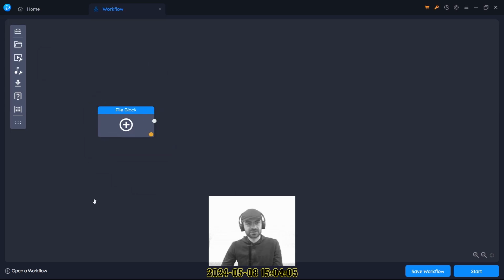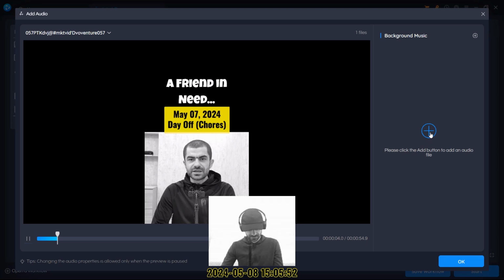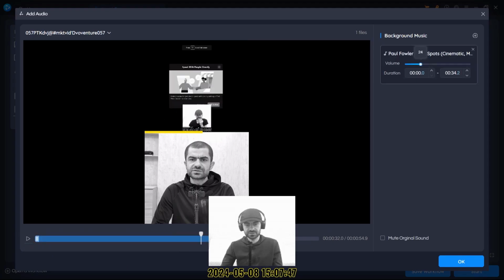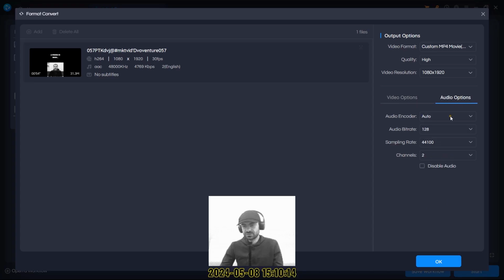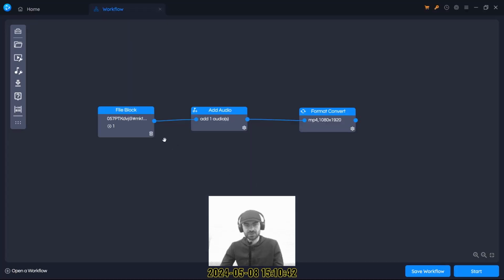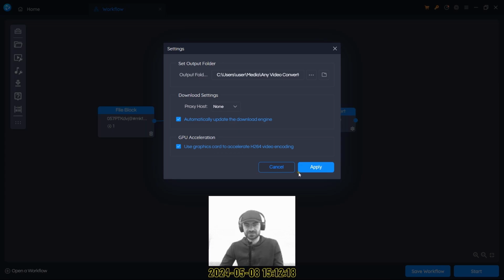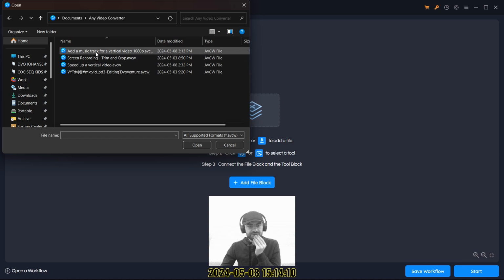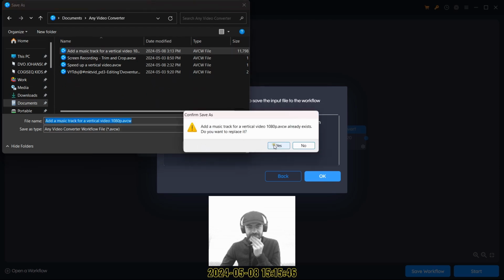How to Add Background Music in Video for free in Any Video Converter (AVC) | Ep. 004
In this video, I showed how to add background music to videos using Any Video Converter for free. I wanted to create a simple workflow to add music to my vertical videos and save it as a template, so I wouldn’t have to repeat the same steps every time.

I started by adding my video file and connecting the tasks in the workflow. Then, I added my audio file, chose the volume for the background music, and adjusted the duration to match the video. I didn’t mute the original sound because I wanted it to play together with the music.

Next, I set the video format, resolution, and bitrate for vertical 1080p videos. I also set the audio quality to 320 kbps. Once everything was set, I clicked “Start,” and the video was exported in just a few minutes. I checked the exported file and renamed it.

After that, I saved the workflow as a template. This way, I could use it for future projects, making the process faster and easier. I tested the template to ensure that all settings were working correctly and made minor adjustments, like changing the music volume.

If you want to add background music, create a simple video workflow, and export your videos fast, this tutorial shows the full process. It’s perfect for beginners, anyone using Any Video Converter, or those looking to save time with quick video music templates.

I downloaded in 2024 here, should be the same

NOTE: not all other apps from Anvsoft are with a freeware licence. The majority is trial.